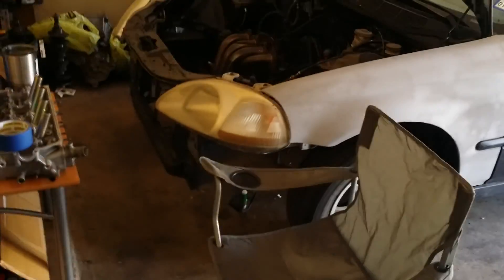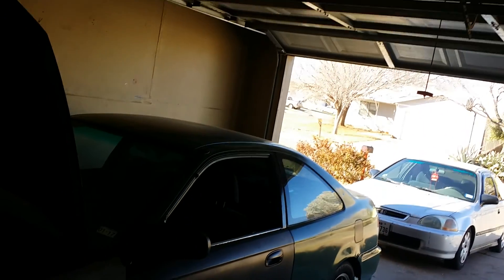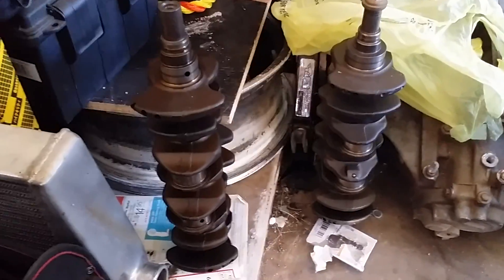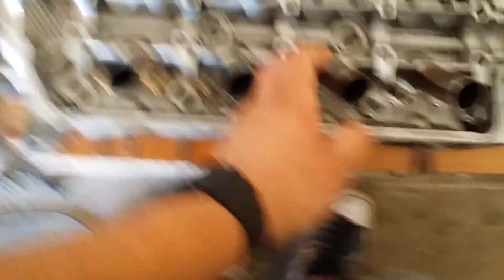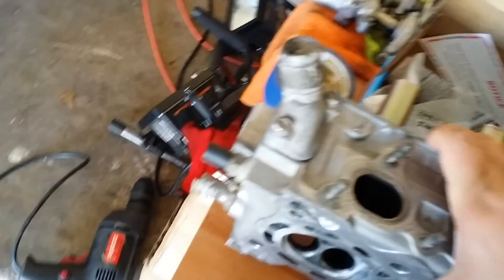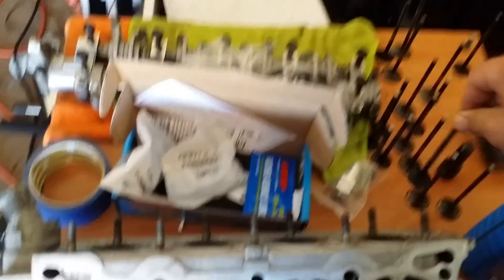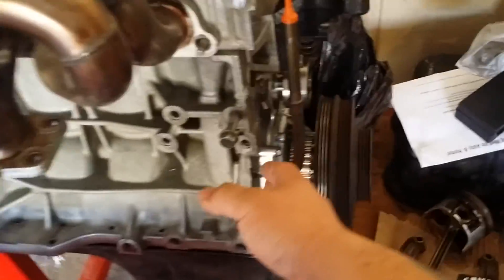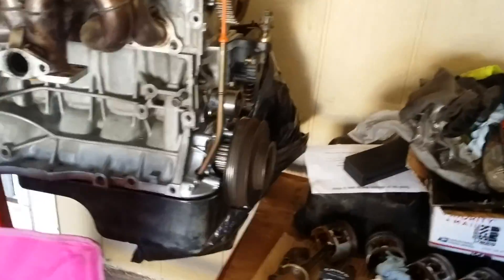RAGGED CIVIC up date